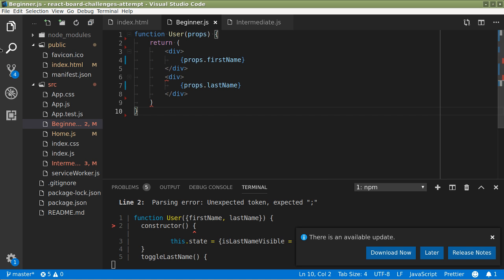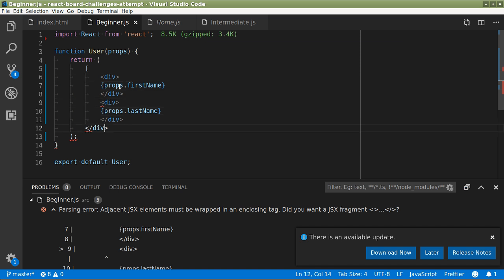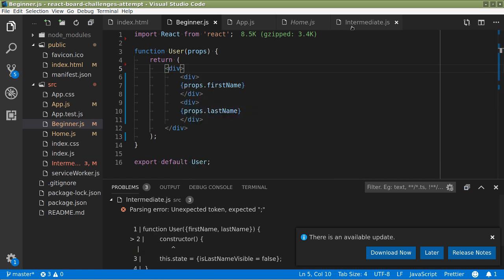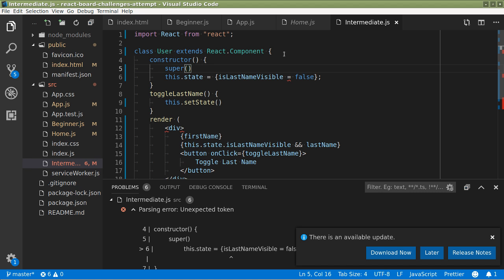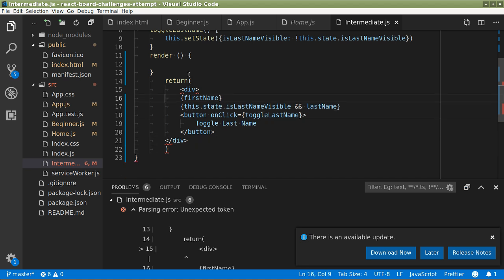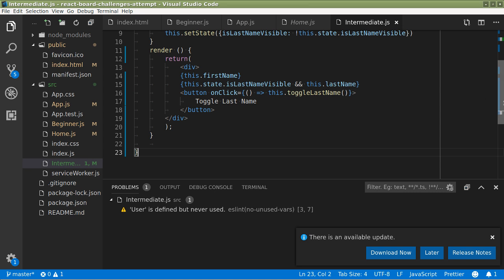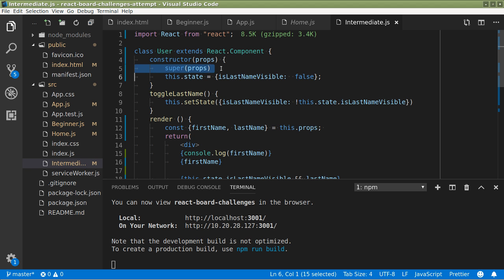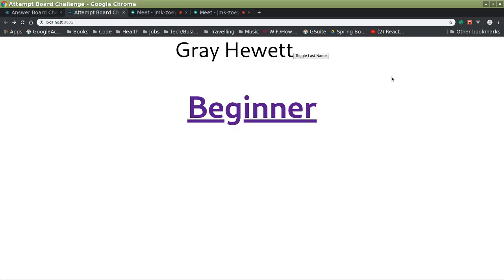Board Challenge review - 18.04.19